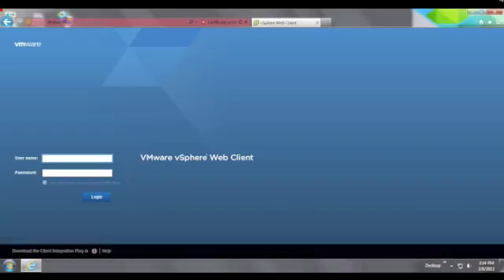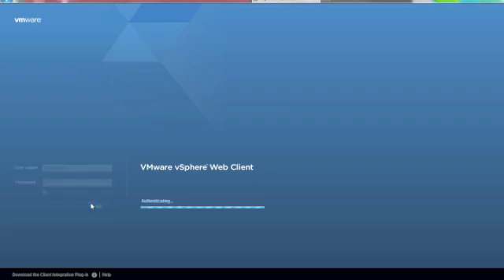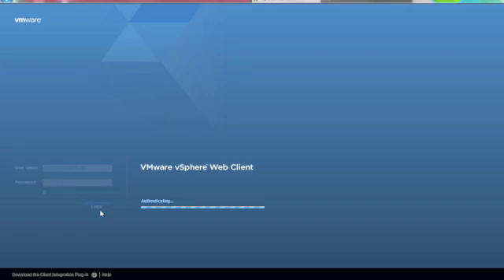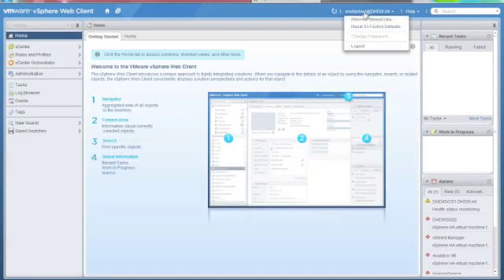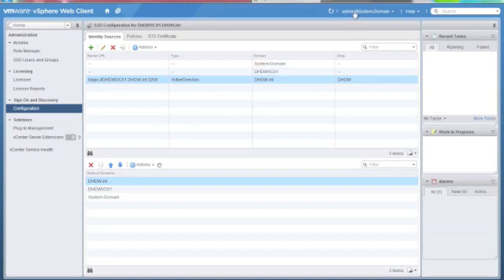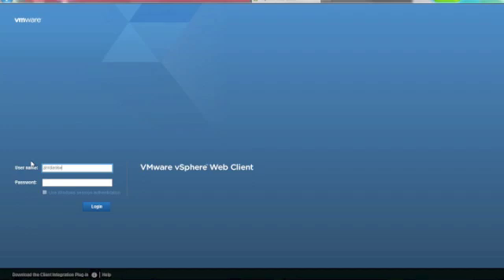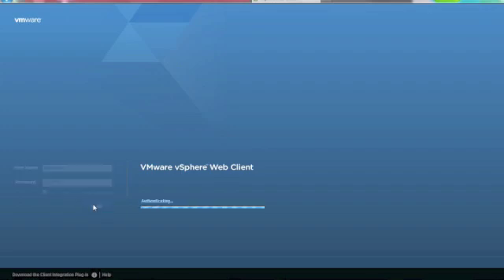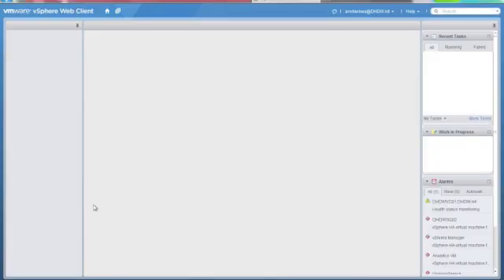How to Fix vCenter SSO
Sick of entering your domain\username to login to vCenter or vCenter web console?  Ya, me too!  Thanks to Michael for creating this video that outlines a quick fix for the solution.